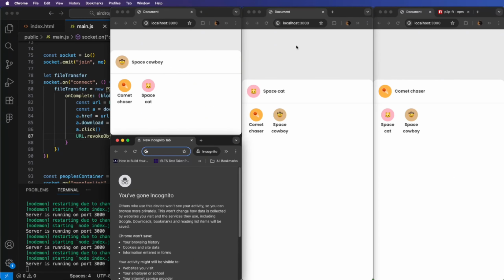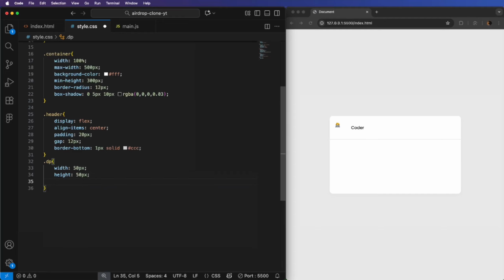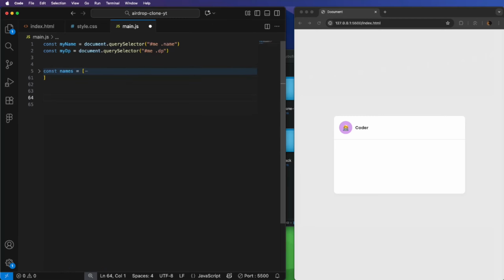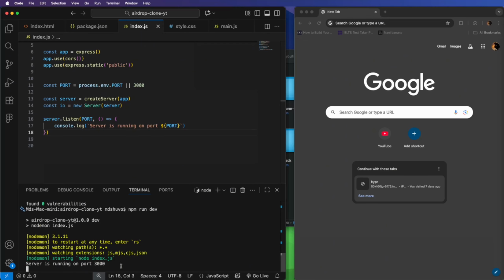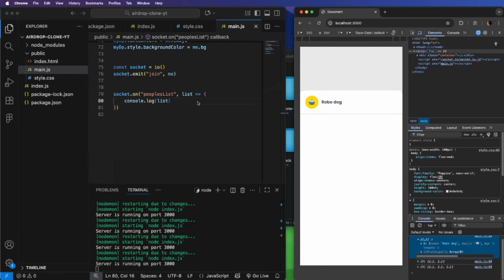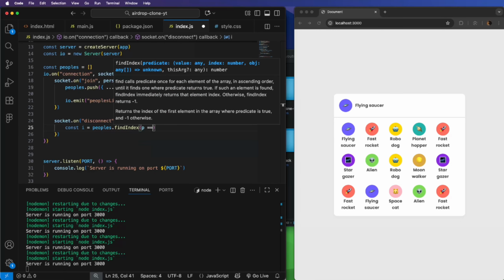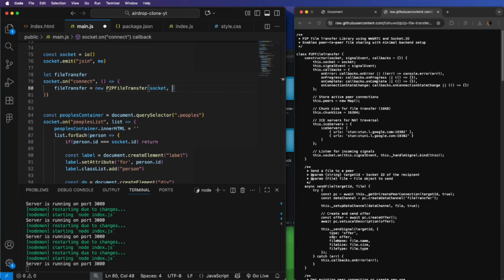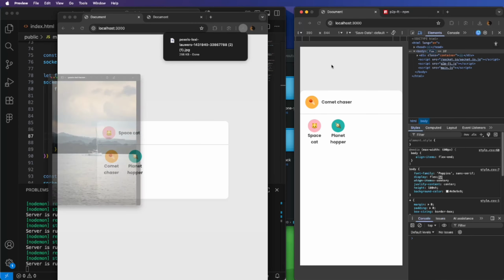Build an Airdrop Clone with JavaScript & Socket.io (Real-Time File Sharing App)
Build your own Airdrop Clone using JavaScript and Socket.io! 🚀 Learn how to create a real-time file sharing app that works seamlessly between phone and desktop. Perfect for beginners learning web sockets and real-time communication.